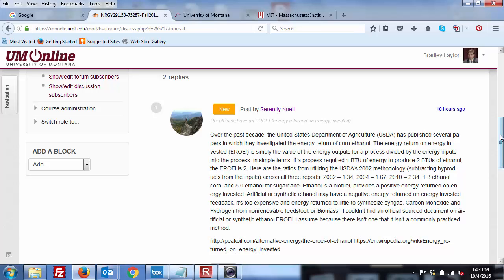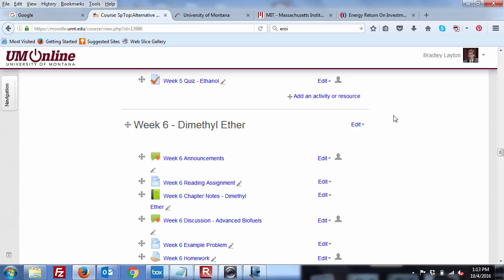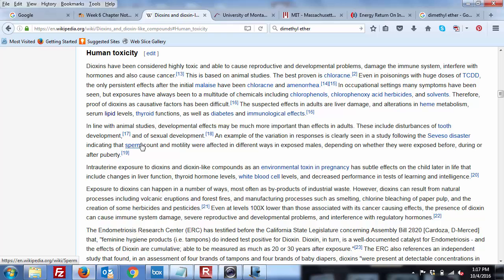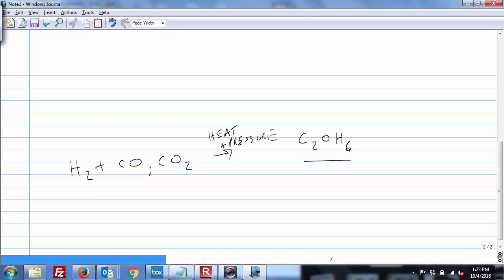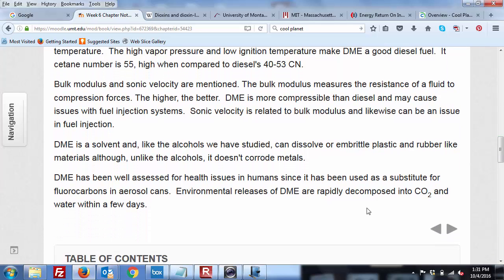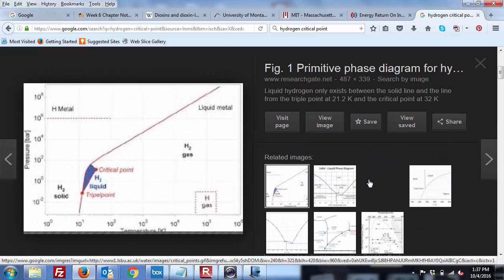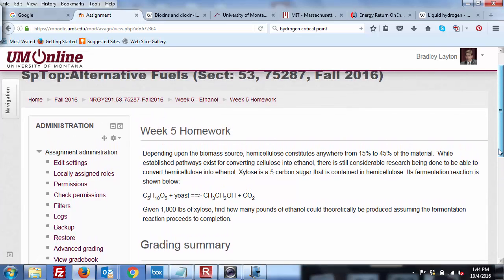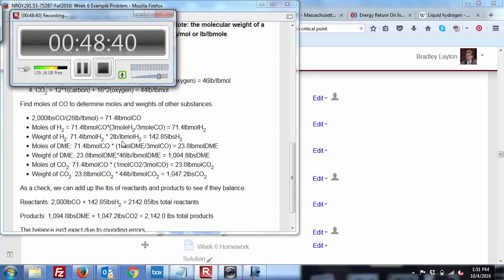NRGY_241_Lecture_11_01_dimethyl ether